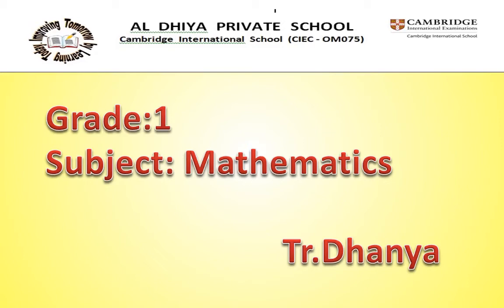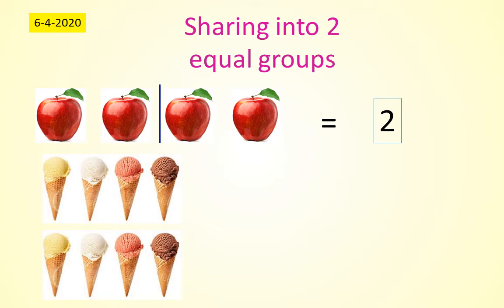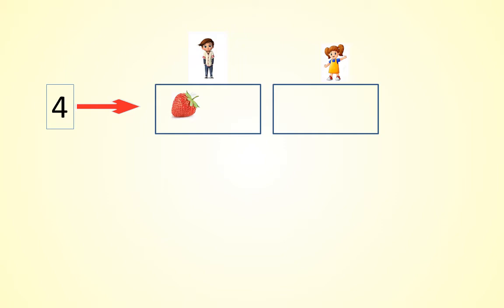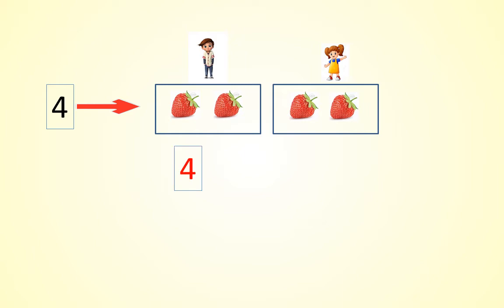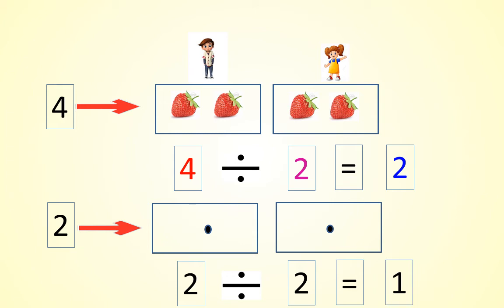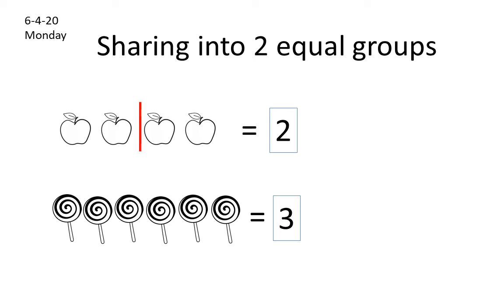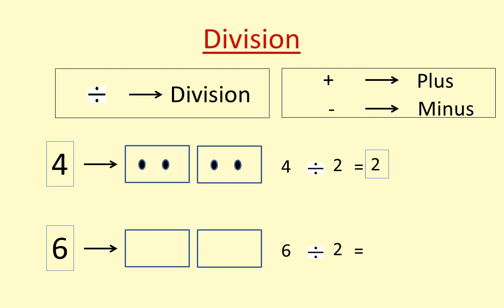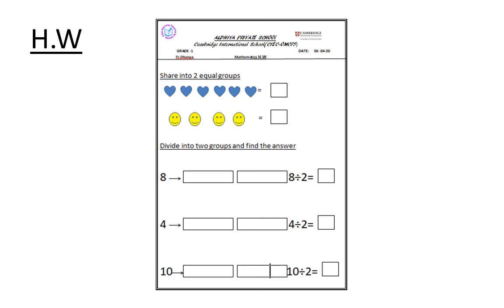Mathematics grad 1 Teacher \Dhanya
Gr1 Maths 6 April